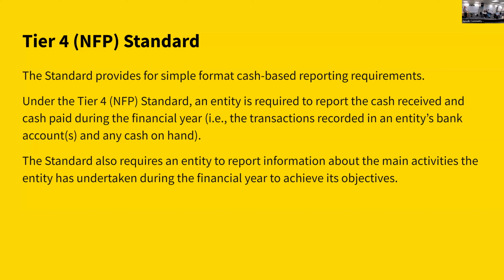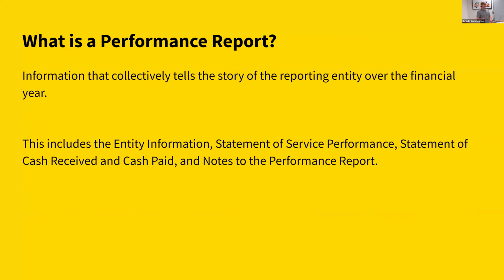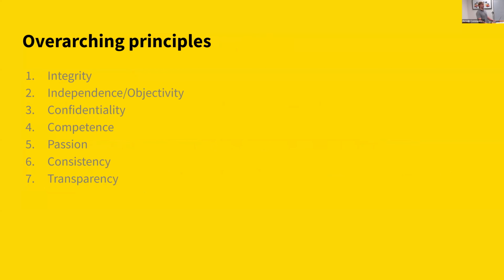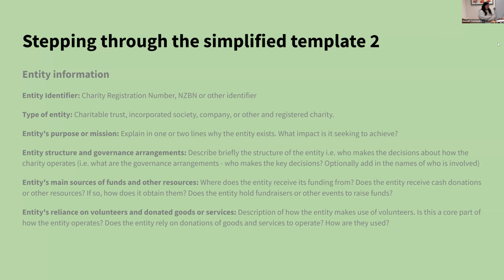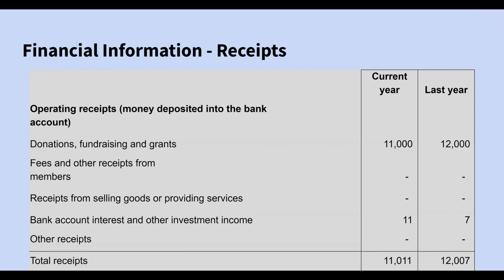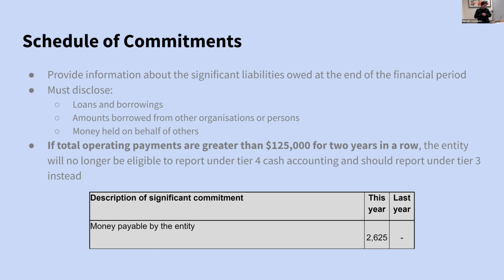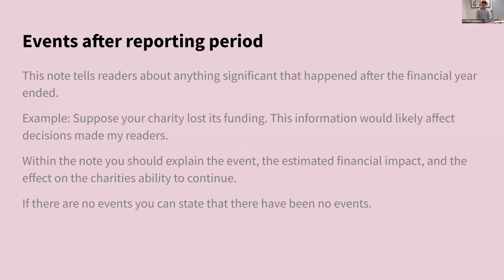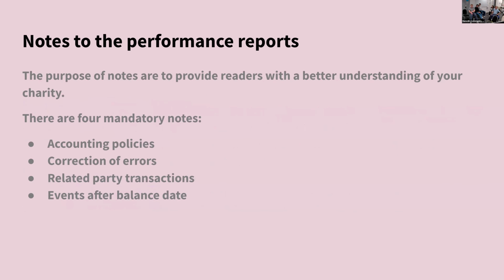Simplified Tier 4 Reporting for New Zealand Charities 2024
Dunedin Commuity Accounting volunteers step you through the simplified reporting template for Tier 4 Charities and Incorporated Societies.

Thise are organisations with expenditure under $140,000 a year.